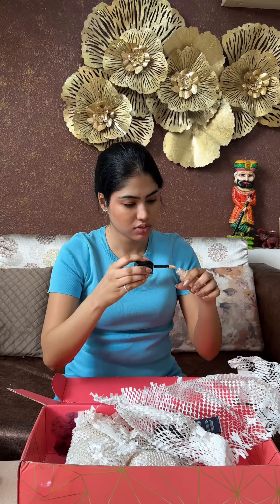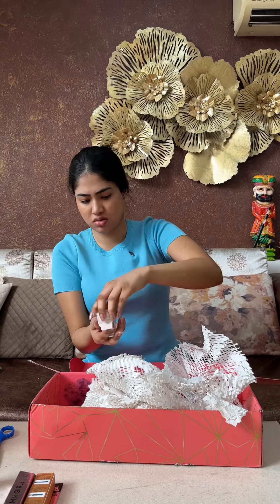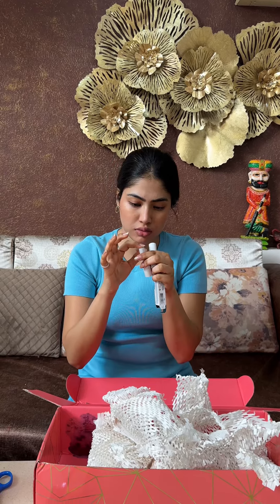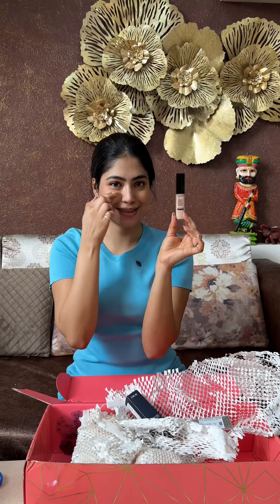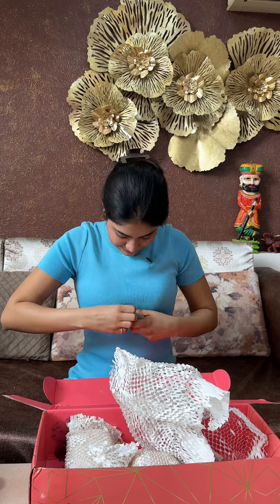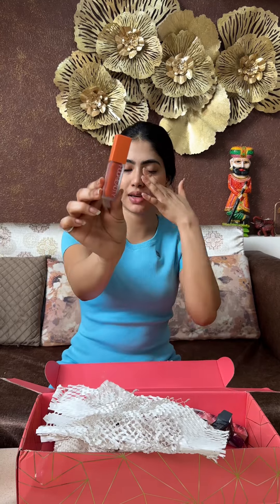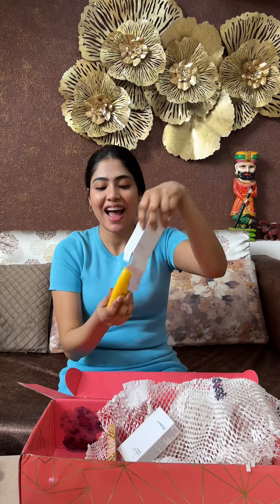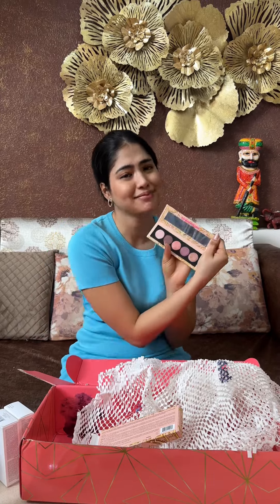Makeup mangwane me kardi galti